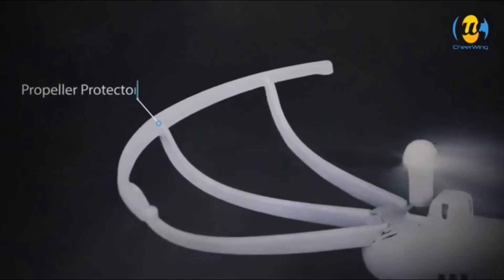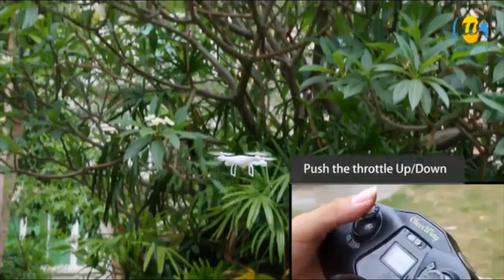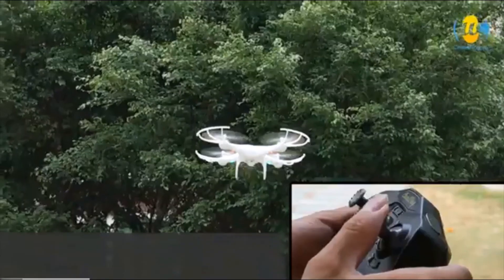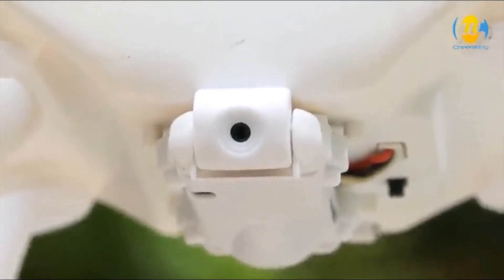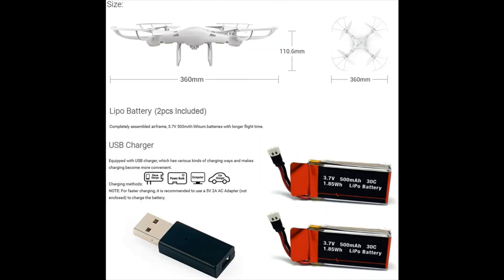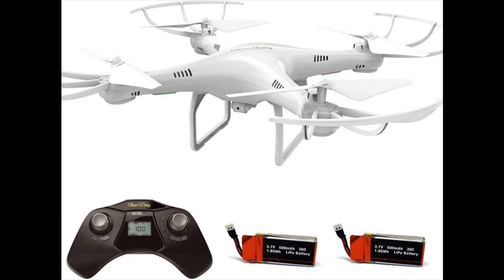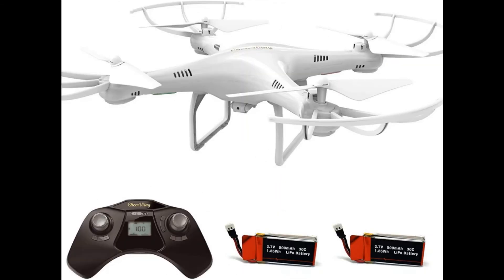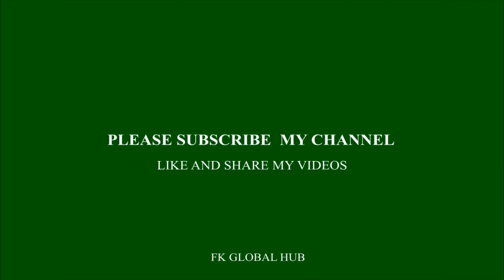Cheerwing CW4 RC Drone with 720P HD Camera for Kids and Adults RC Quadcopter | FKGLOBALHUB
Hi Cheerwing CW4 RC Drone with 720P HD Camera for Kids and Adults RC Quadcopter with Auto Hovering is best and easy to handle it as well as in reasonable price.
Cheerwing CW4 RC Drone with 720P HD Camera
# for Kids and Adults RC Quadcopter
FK GLOBAL HUB
LINKS:
Cheerwing CW4 RC Drone with 720P HD Camera for Kids and Adults RC Quadcopter
Samsung Galaxy A51 Factory Unlocked Cell Phone
Marcy Flat Utility 600 lbs Capacity Weight Bench for Weight Training and Ab Exercises SB-315
Acer Chromebook 314, Intel Celeron N4000, 14" Full HD Display
Stamina InMotion Compact Strider
Oculus Quest All-in-one VR Gaming Headset – 64GB
Logitech G203 Prodigy RGB Wired Gaming Mouse – Black

Logitech G602 Lag-Free Wireless Gaming Mouse – 11 Programmable Buttons, Upto 2500 DPI
Michael Kors Slim Runway Stainless Steel Watch Gold

Michael Kors Slim Runway Stainless Steel Watch Black

Michael Kors Slim Runway Stainless Steel Watch Tone Gunmetal/Rose Gold

Michael Kors Slim Runway Stainless Steel Watch Black/Red Dial

Michael Kors Slim Runway Stainless Steel Watch Gold/Black Dial

Michael Kors Slim Runway Stainless Steel Watch  Gold/Mesh

Michael Kors Slim Runway Stainless Steel Watch Green/black dial

Michael Kors Slim Runway Stainless Steel Watch Red/black dial

Michael Kors Slim Runway Stainless Steel Watch Silver/Black Dial/Mesh

httpsamzn.to2EQZCT2

 httpsamzn.to3jcY3Ob